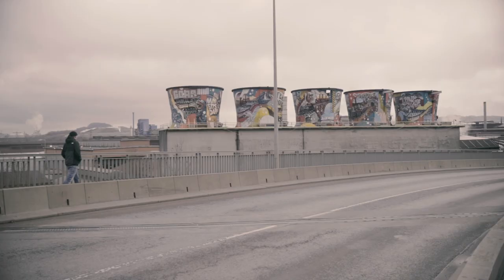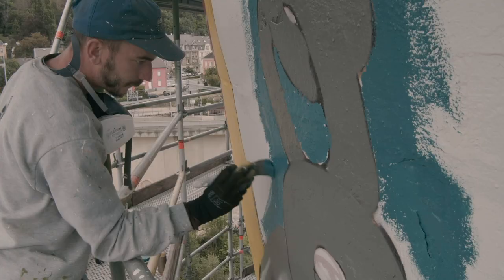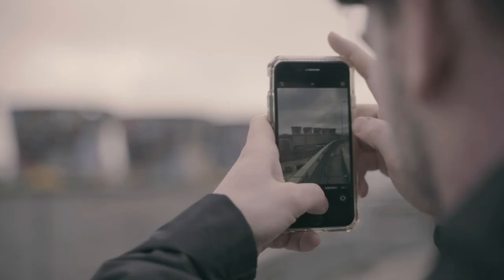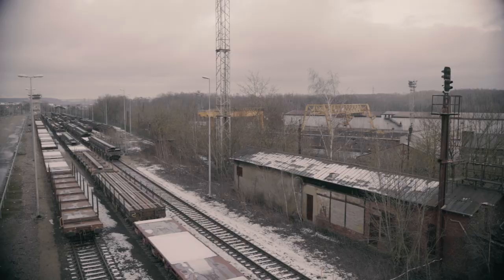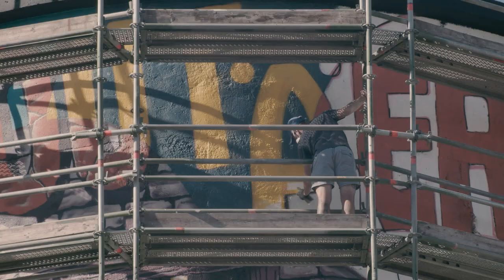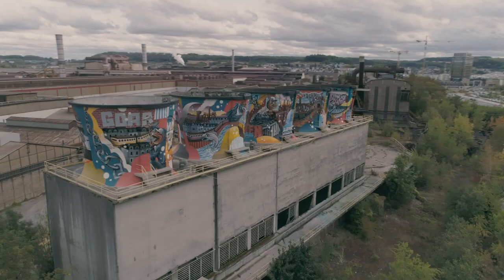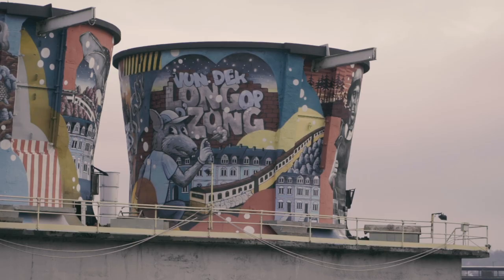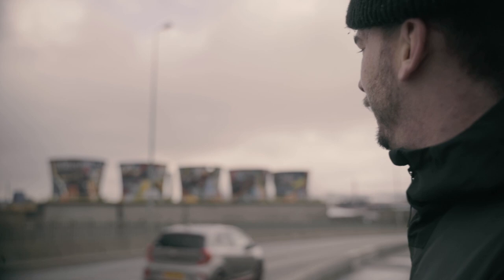Alain Welter / The Cooling Towers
Alain Welter is a mural artist and illustrator from Luxembourg. He studied illustration design at BTK university in Berlin. His final thesis was the creation of "Make Koler Kooler" project, where he transformed an entire village into an open art space, transforming farmhouses to a colorful canvas.

His goal is to bring the art of graffiti accessible to everyone, even to small
towns.

His latest work is the mural paintings on the five cooling towers in Differdange, an industrial town since 1830.

Along his impressive paintings, Alain Welter wanted to express,
through the contemporary language of street art, the history of southern Luxembourg.